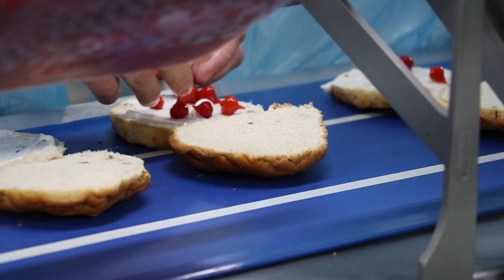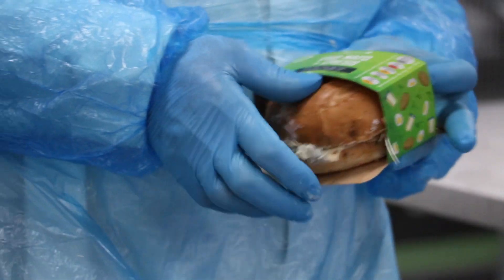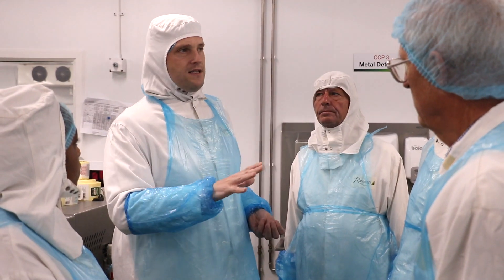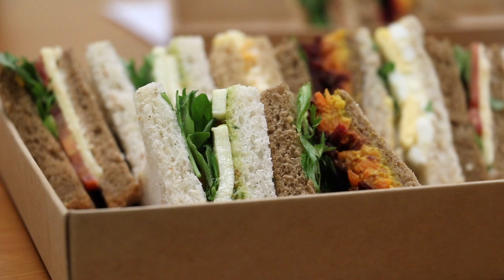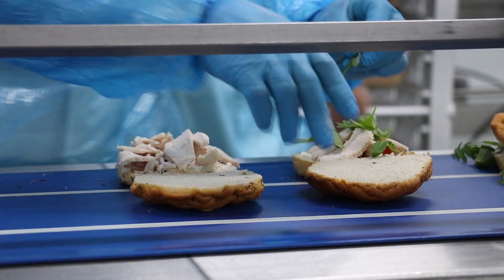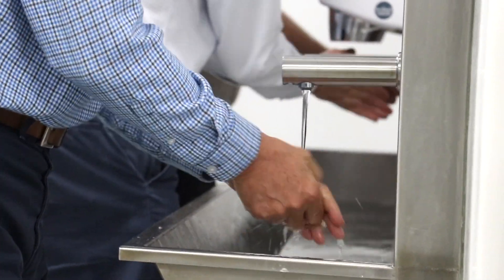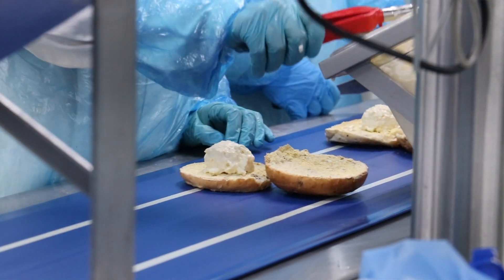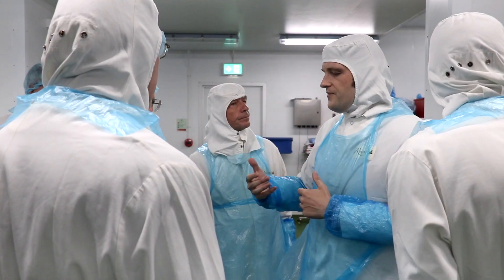Raynor Foods Sandwich Factory Technical Visit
On 27 September 2019, IFST Eastern Branch hosted a technical visit to Raynor Foods in Chelmsford, Essex.